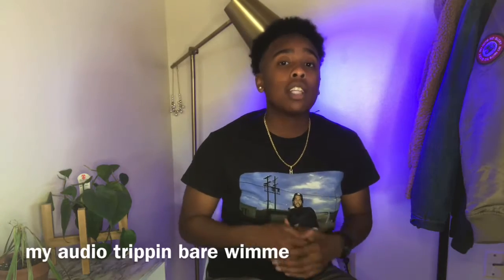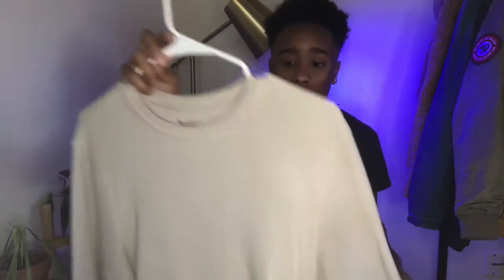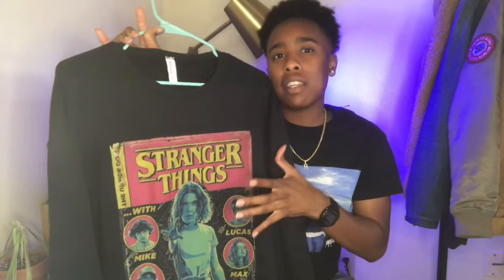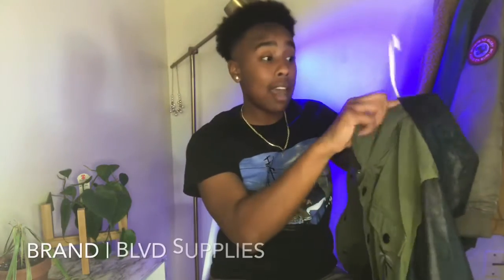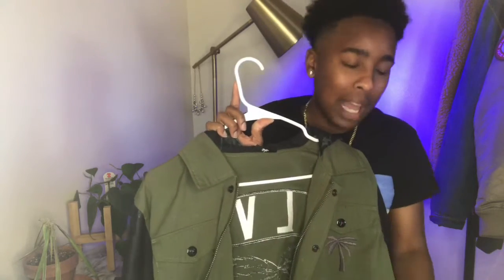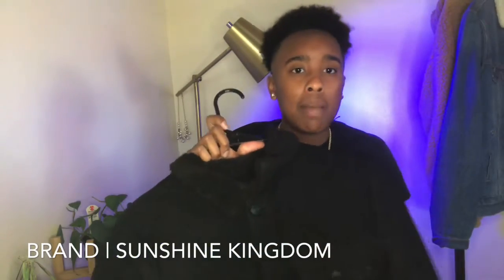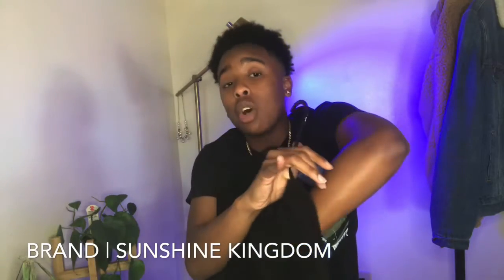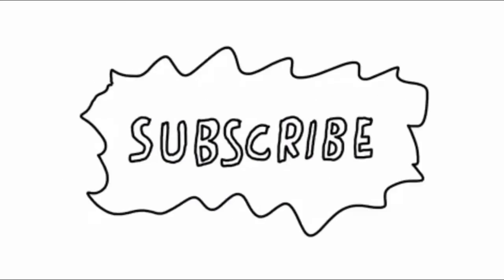My Closet | Fall Edition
These Are A Few Fall Pieces I Have In My Closet. Of Course More Will Be Copped As The Season Progress.